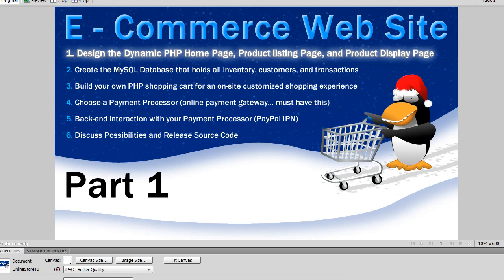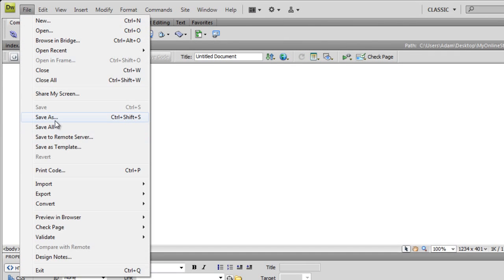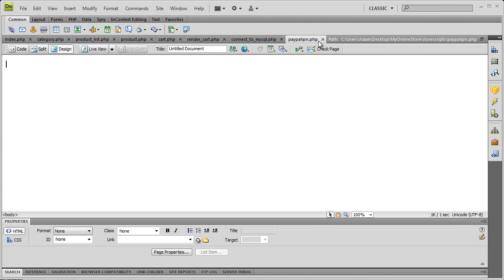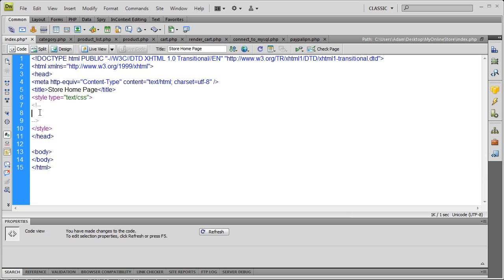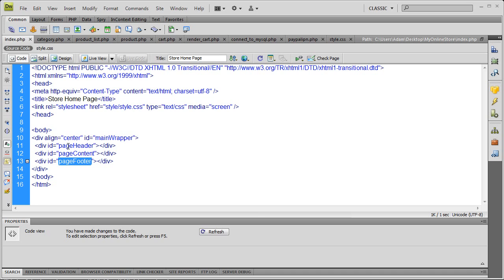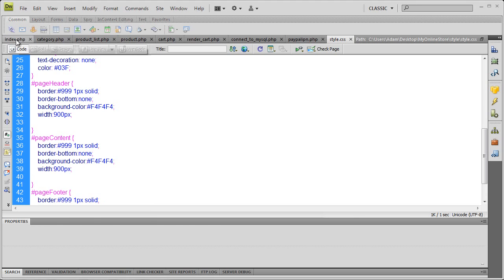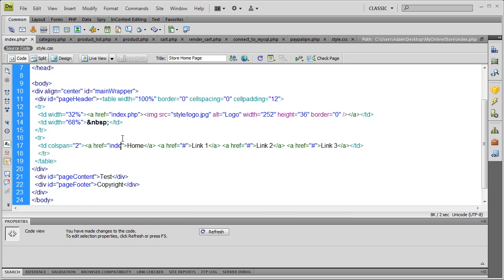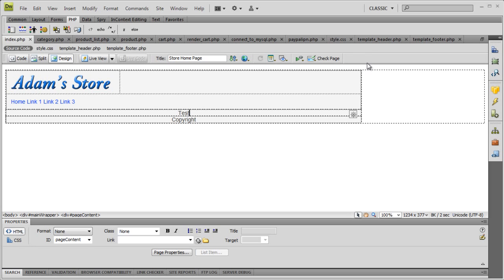EP - 01 | PHP | Setting Up the Pages, Layout, and Templates, E-Commerce Website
E-Commerce Website PHP mySQL Tutorial